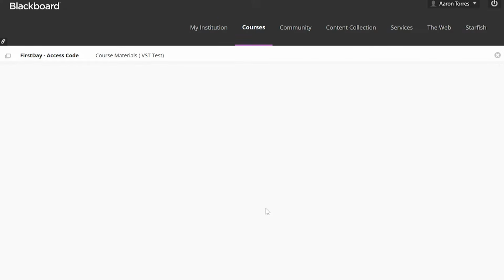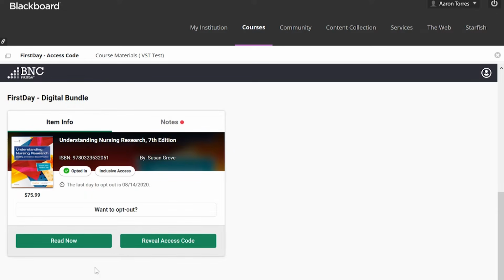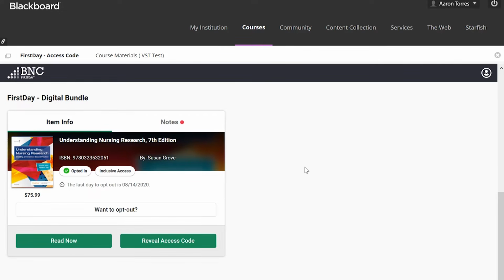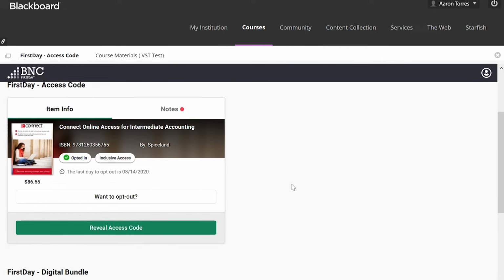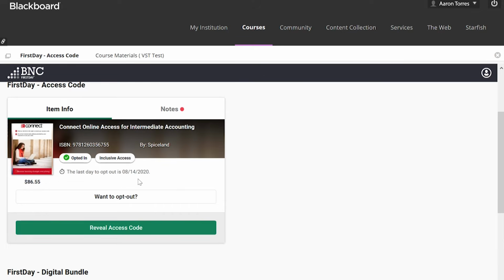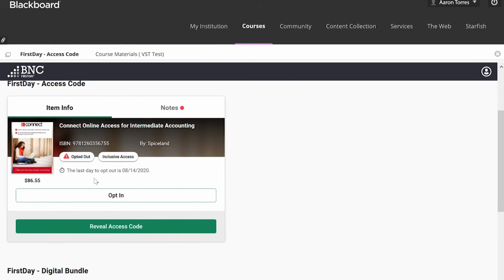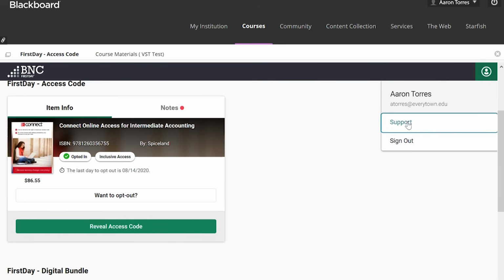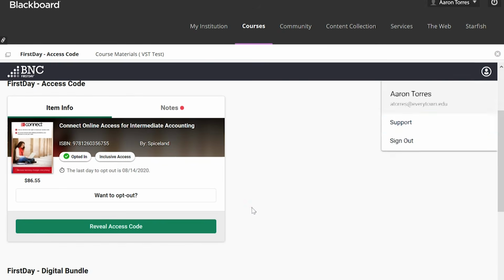First Day - Blackboard Training Video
How to access and opt out of course materials in Blackboard